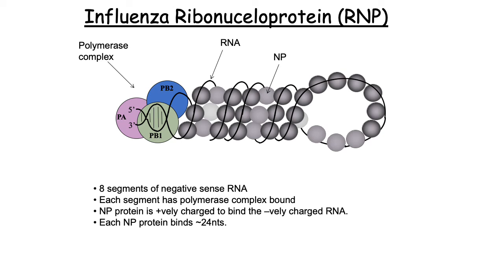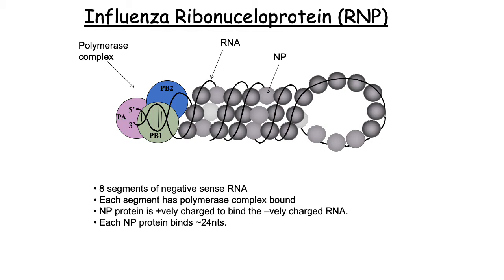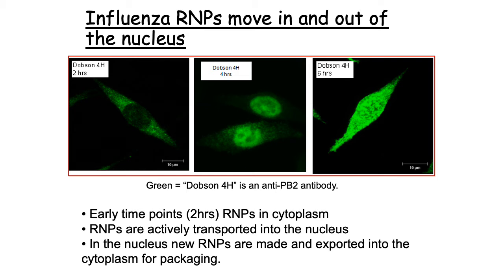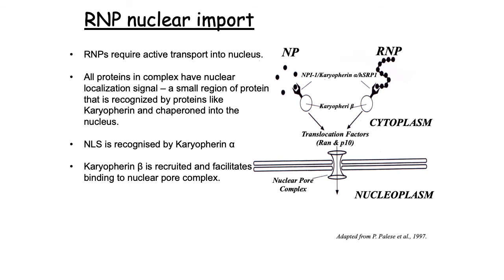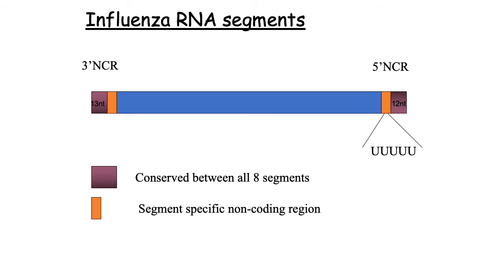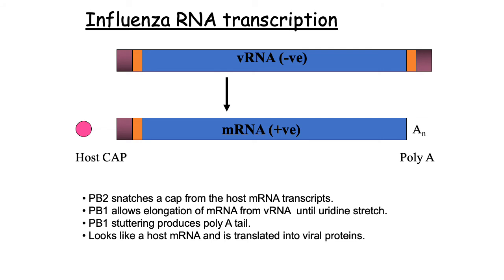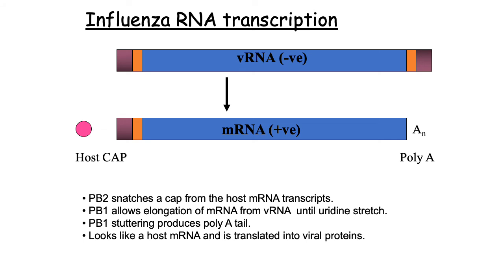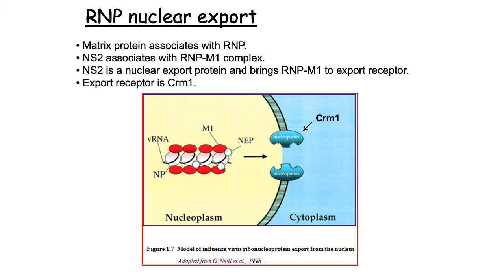Influenza 3 with audio